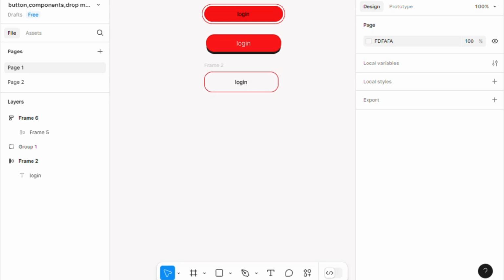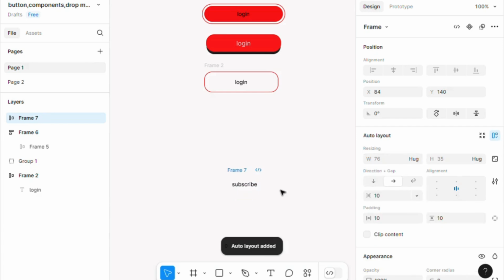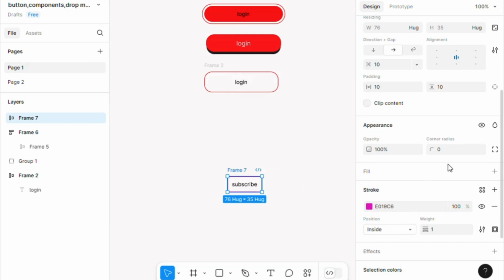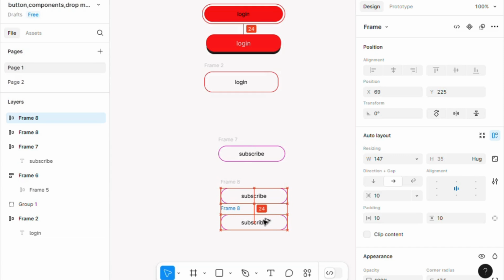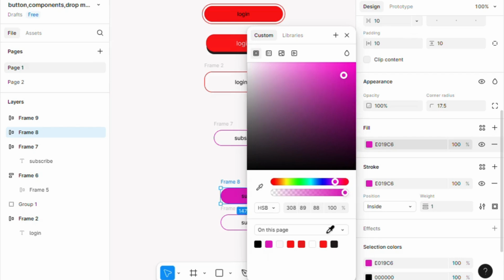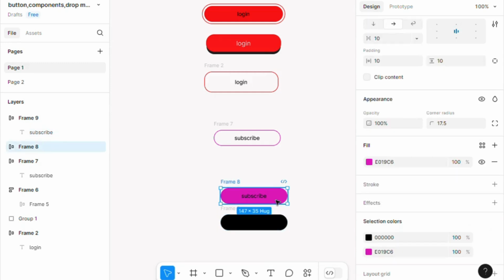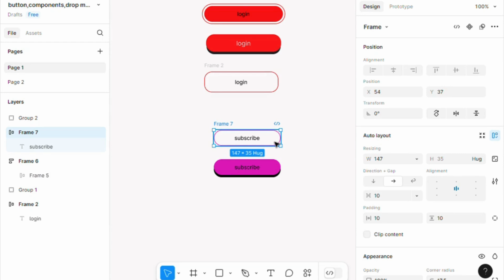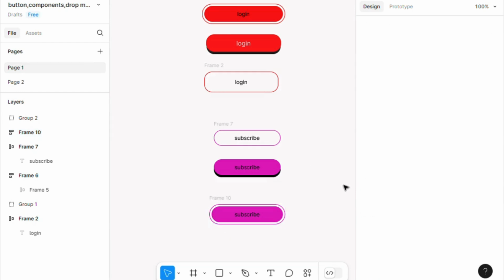How to design button in 3 different styles in figma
In this quick and practical Figma tutorial, learn how to design a professional, responsive UI button from scratch. Whether you're working on a web app, mobile interface, or design system, this step-by-step guide will show you how to create a clean and reusable button component using Auto Layout, styles.

🔧 In this video, you’ll learn:
Best practices for button design
Setting up Auto Layout for flexible resizing
Applying text styles, padding, and corner radius
Naming and organizing your button for a design system

This tutorial is perfect for beginners and intermediate UI/UX designers who want to master Figma basics and build scalable components.